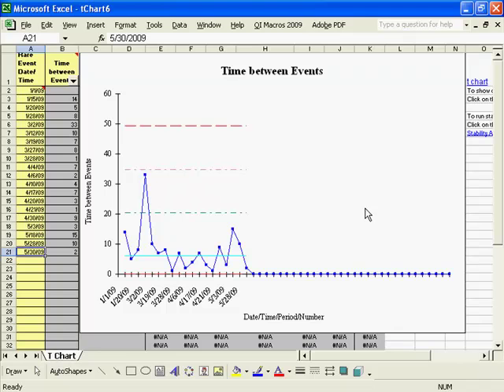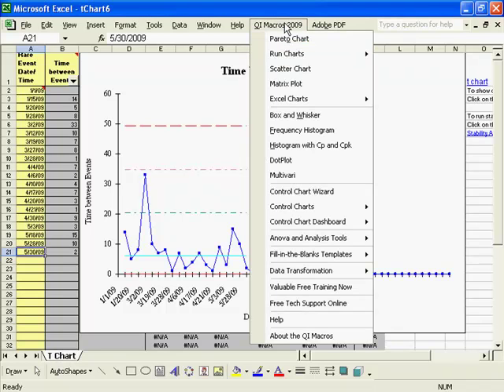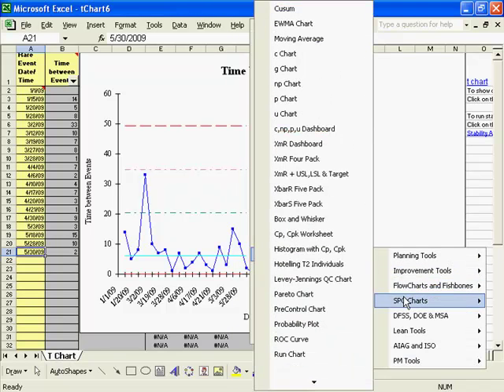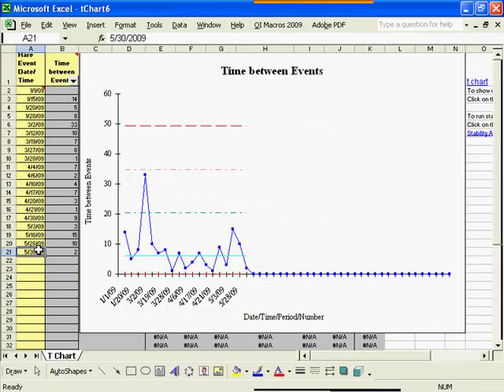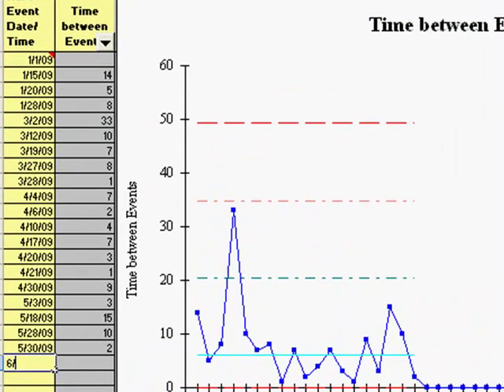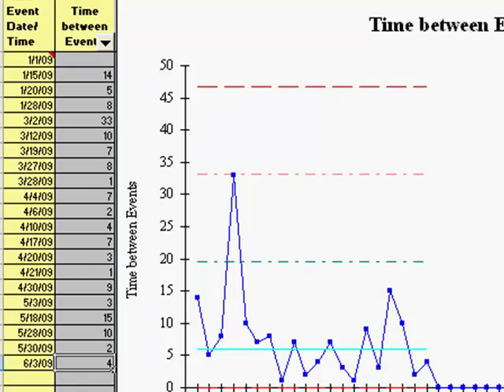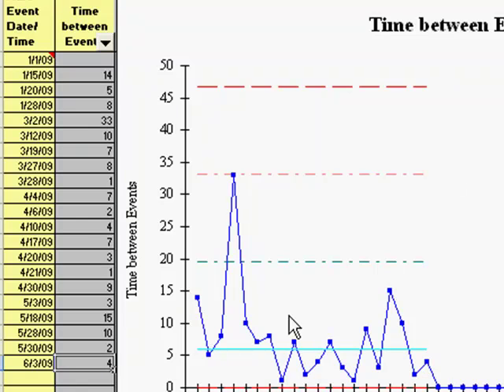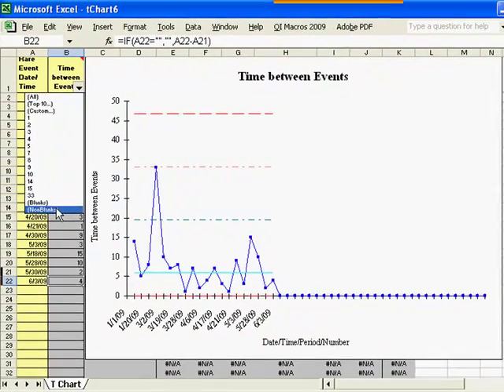t Chart Template in Excel Video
t Charts monitor the time between rare events. Just input the date and time each event occurred in column A and the template will calculate the time between events in column B and chart them to the right.

This video shows you how to create a t Chart, using the QI Macros.